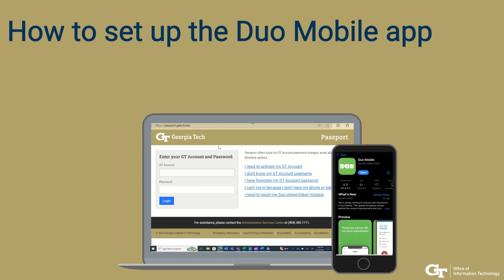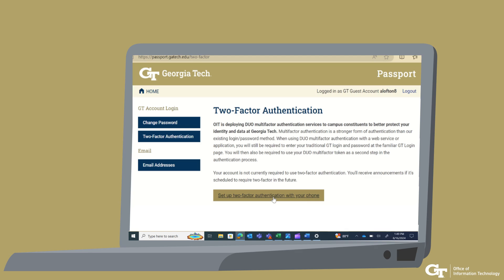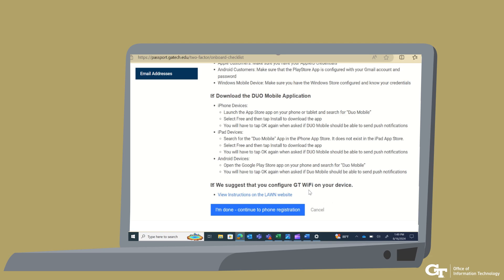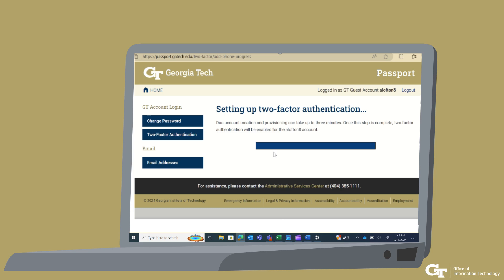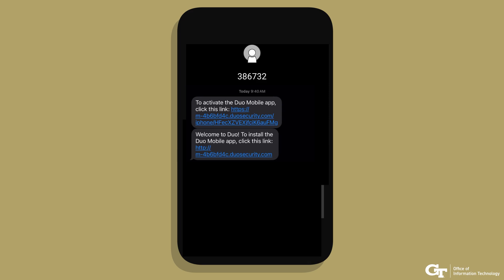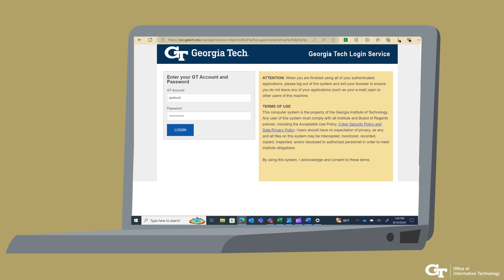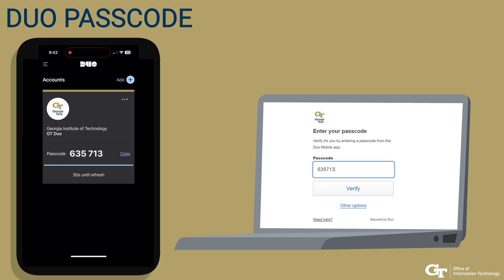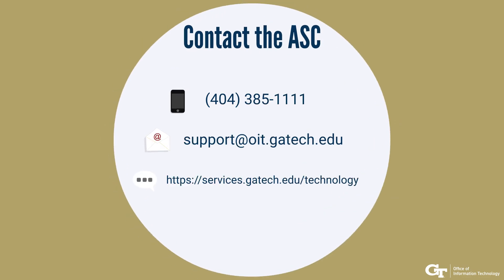How to Set Up Duo Mobile App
two-factor authentication, DUO, twofactor, multifactor authentication,